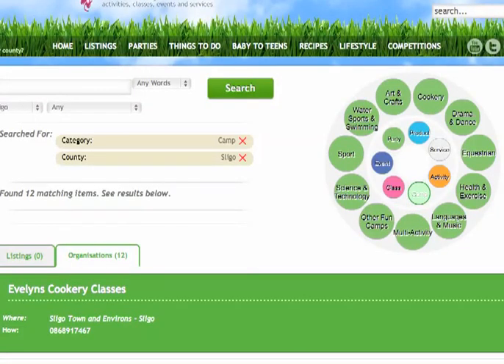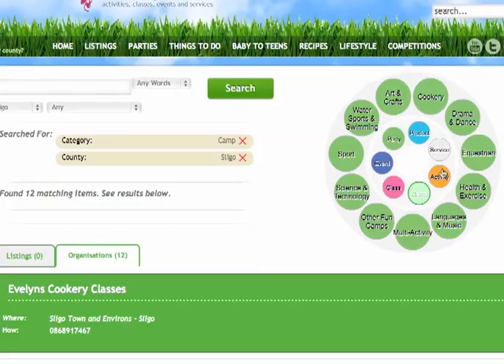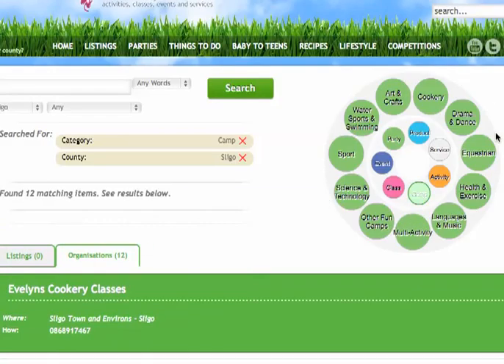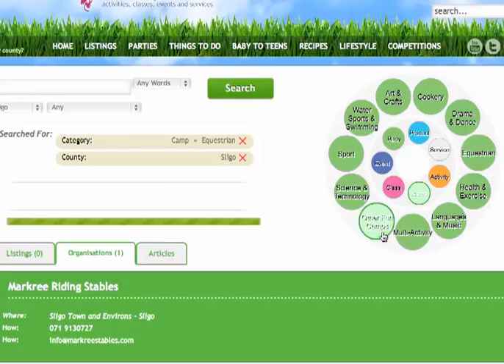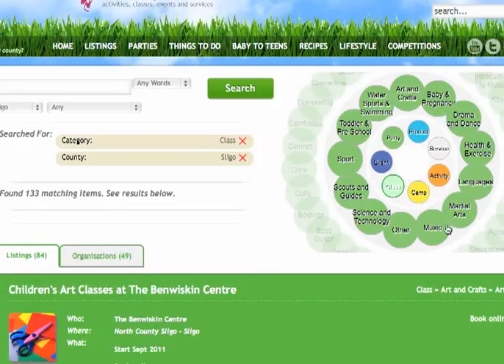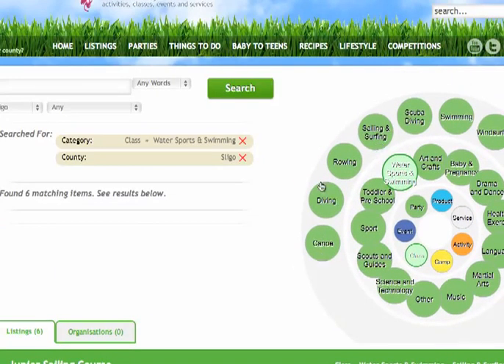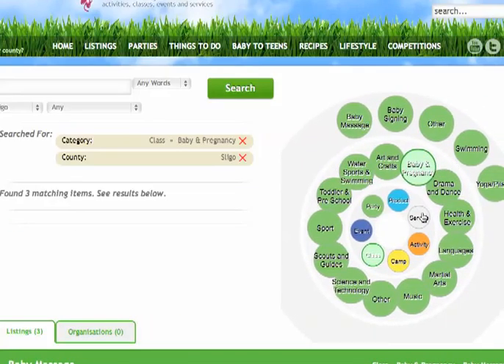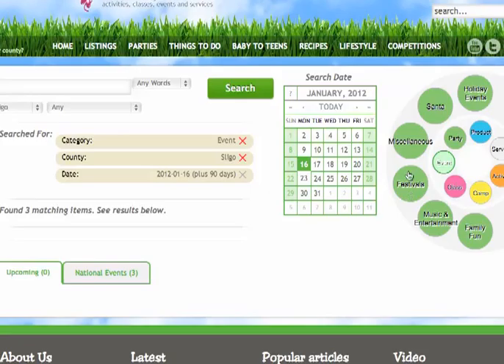The Mykidstime Atom Browser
How to use the Mykidstime Atom Browser